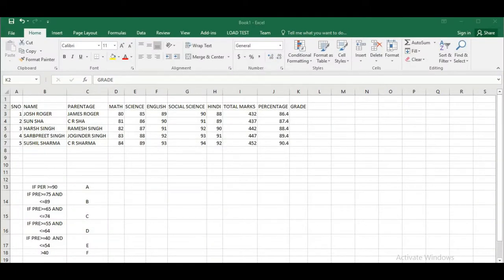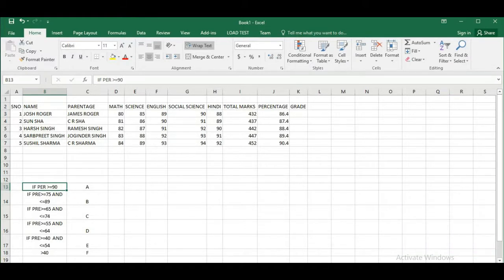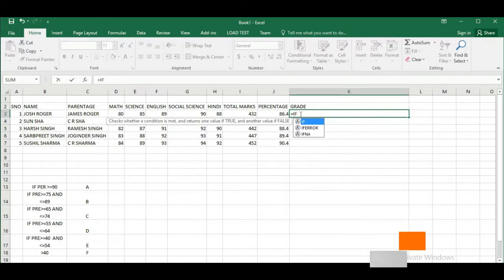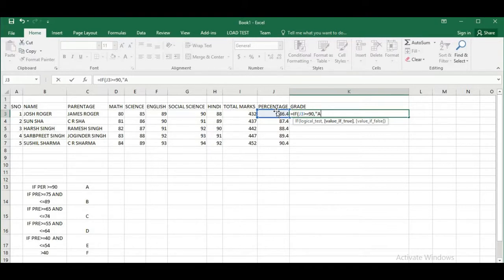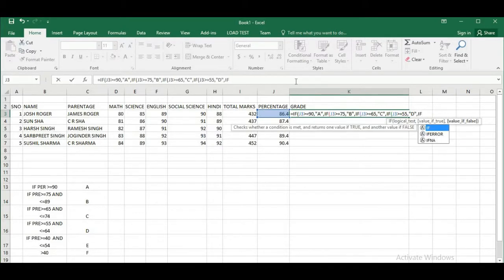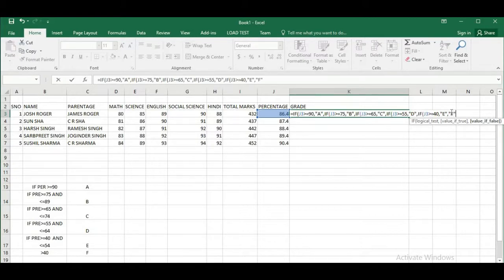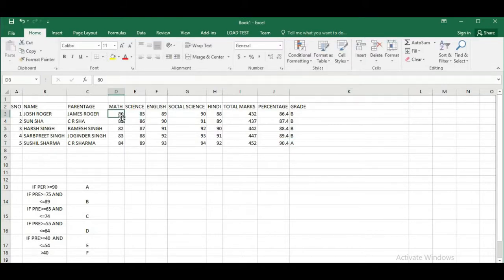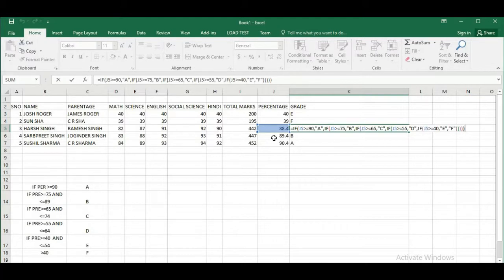Excel : If and Nested If formula(function)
In this tutorial we are going to use if and nested if function to calculate the grade of the student.
Formula's
1. if  & nested if

# if we use single condition and define else part so it called as IF ELSE or  IF(single IF)
# if we use IF inside IF then we called as nested IF